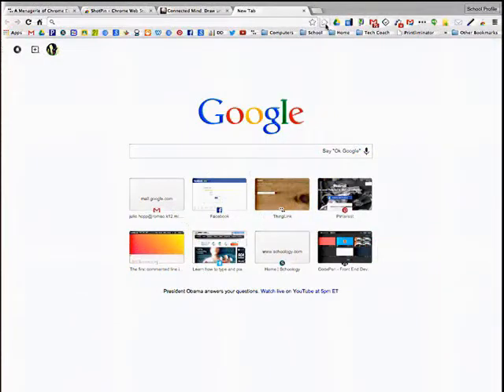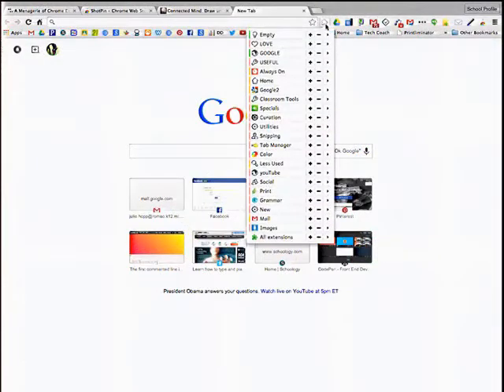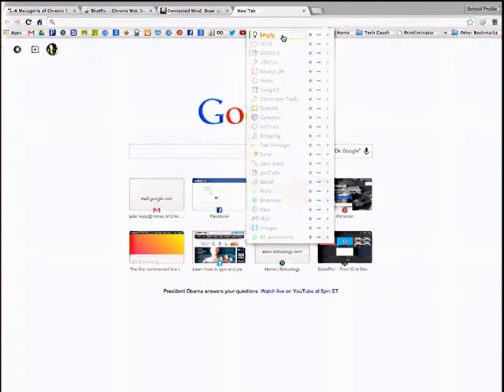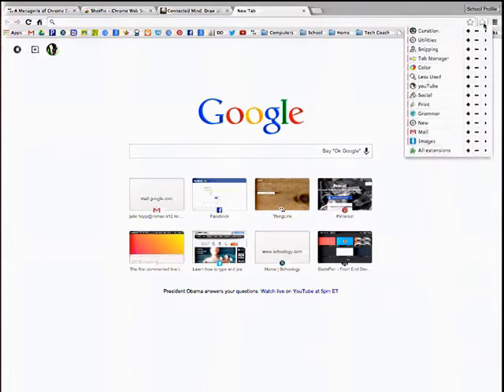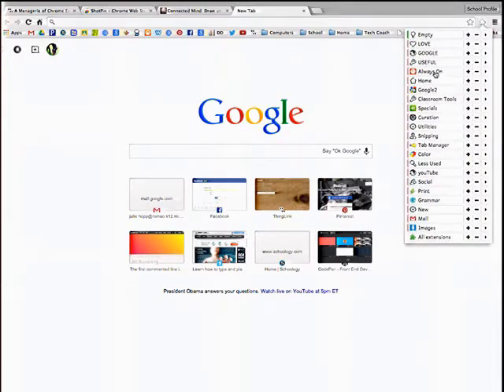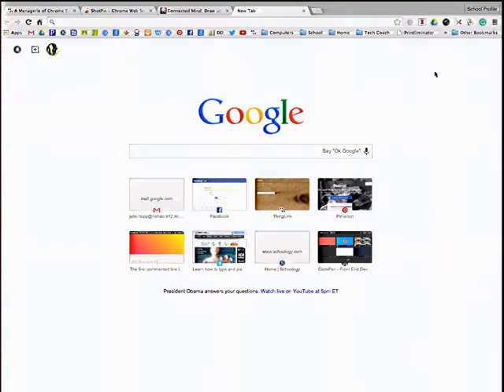A Menagerie of Chrome Extensions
Learn how to remove ads from web pages, take and annotate screenshots, make YouTube more classroom friendly and much more. Chrome extensions can help with managing the classroom (i.e., timers) and can simplify social networking or simply make things fun.